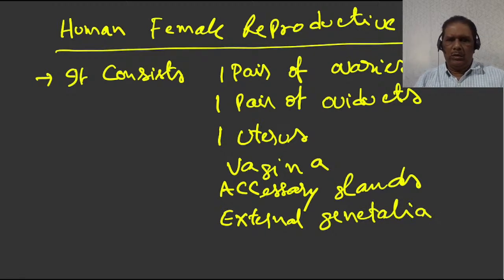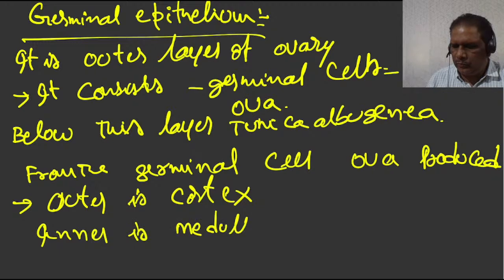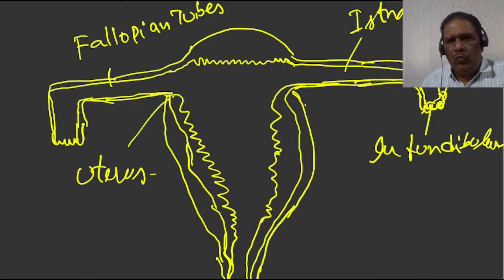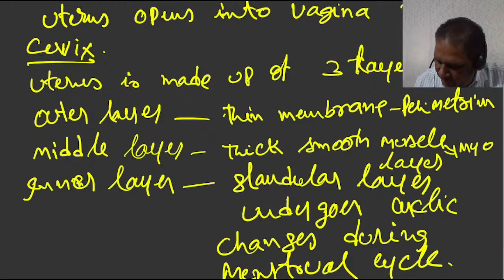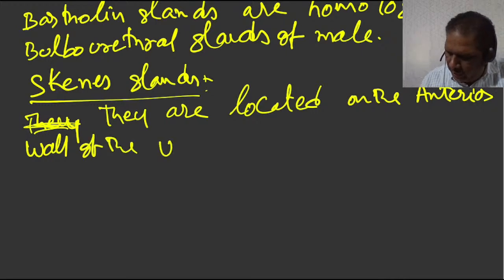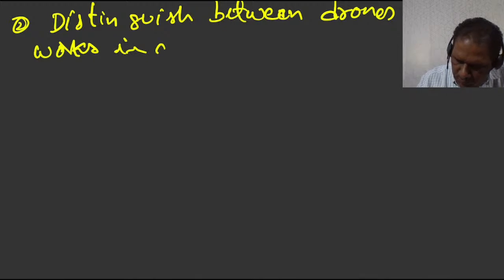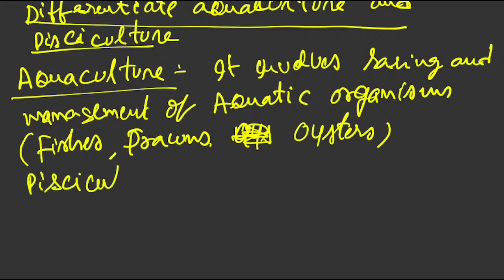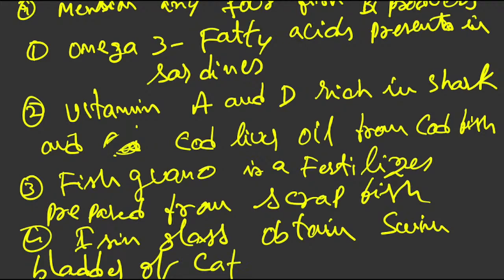IPE Zoology (Human Female Reproductive System, Applied Biology)eamcet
n this video we are covering all very important ipe Zoology long answer questions,Teaching and Guidance BY Ramesh, Who Mentored Top Ten Rankers In NEET | EAMCET | AGRICULTURE| TS & AP | TS Eamcet. Such as Sai Sandeep State 1st Rank and Hemanth Vennapusa State 5th. And so on
eamcet

neet

agriculture

ap eamcet

ts eamcet

important topic for the preparation of neet eamcet and agriculture

important questions for ipe exams

zoology 2nd year ipe main question

preparation for neet

zoology important questions

applied biology

human reproductive system of female

important questions for IPE

zoology main topics for IPE

neet eamcet agriculture and IPE
00:00:00 Introduction
00:07:40 female reproducive system
00:43:26 applied biology till the end